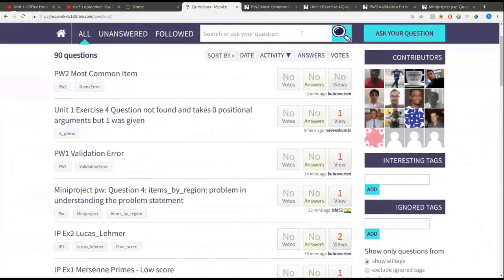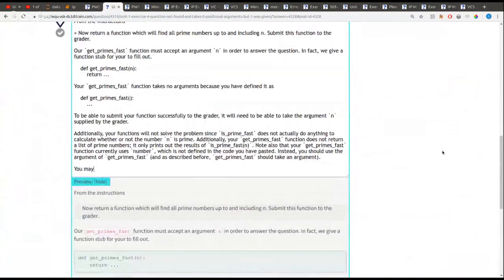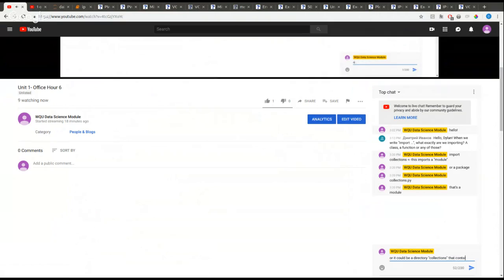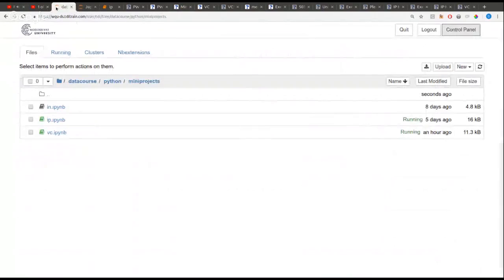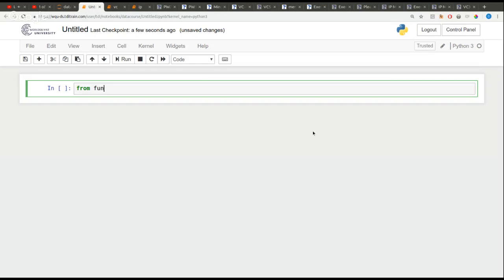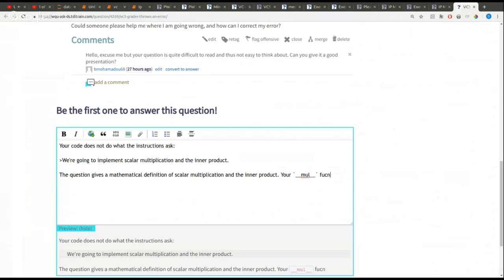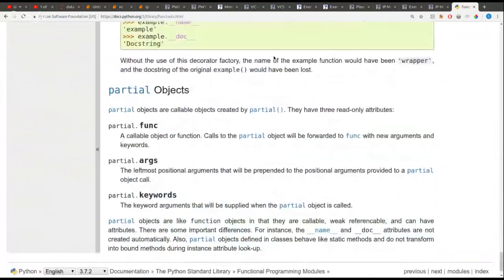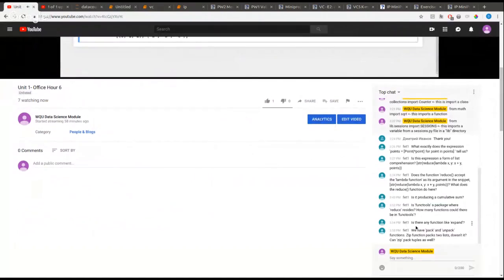Unit 1- Office Hour 6